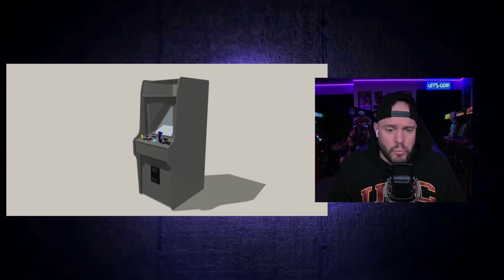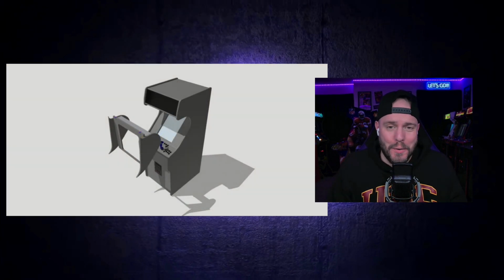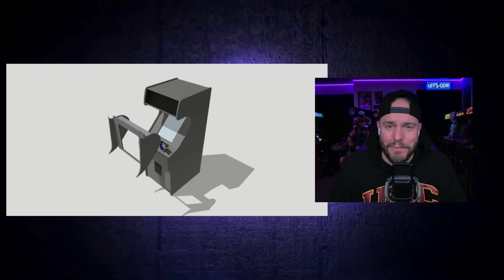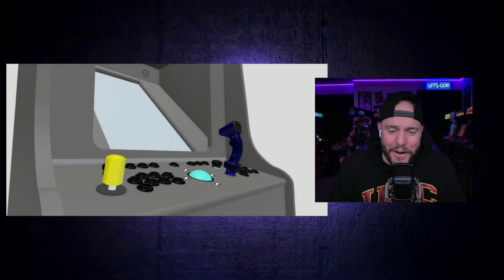The GRS Multi Build A Cade XL Coming 2025!?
@GlensRetroShow New GRS Build A Cade XL!

Music Credit To: ​⁠@WhiteBatAudio